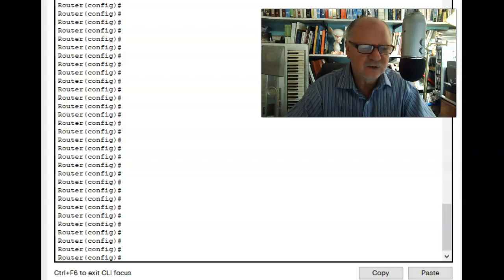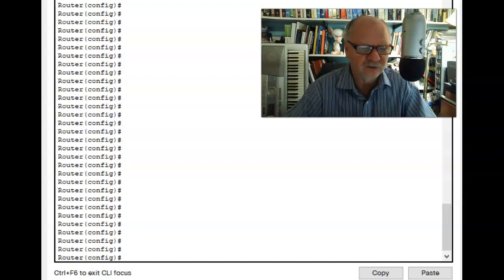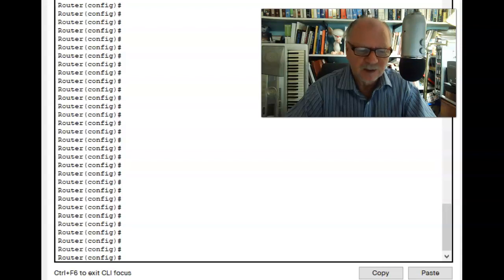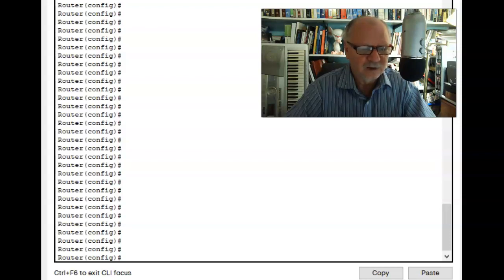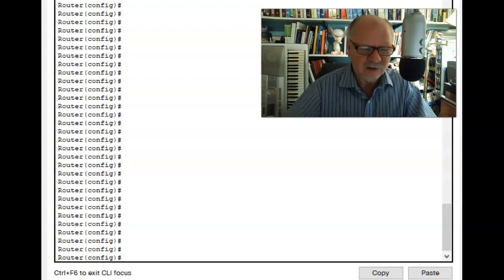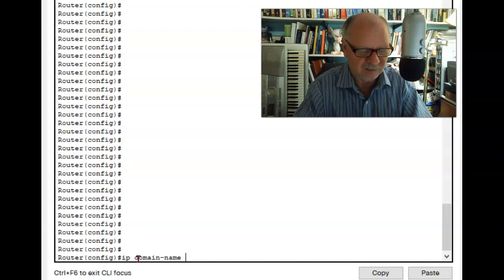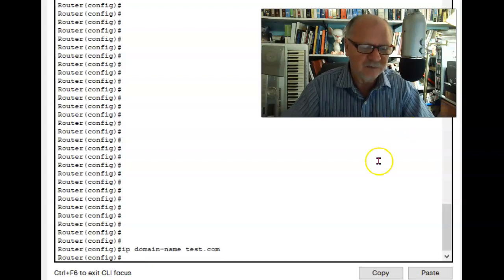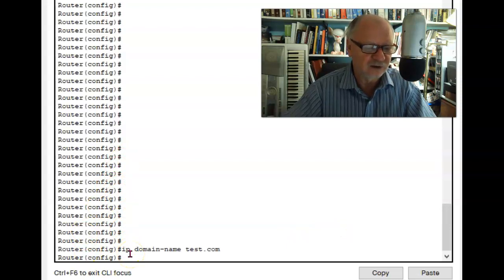Cisco ip domain-name command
Note: In this video I said you would probably be configuring the router over the Internet. That should have been network, not Internet.